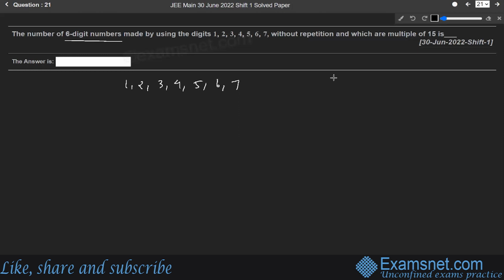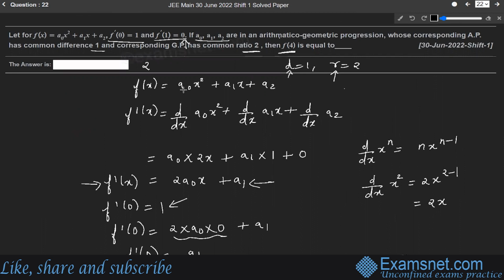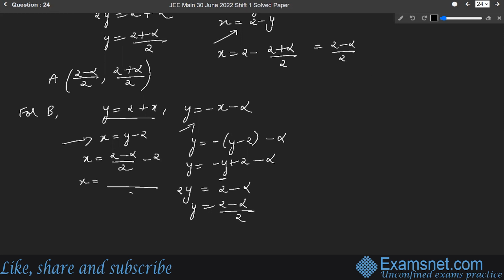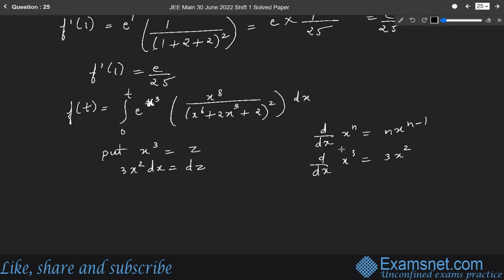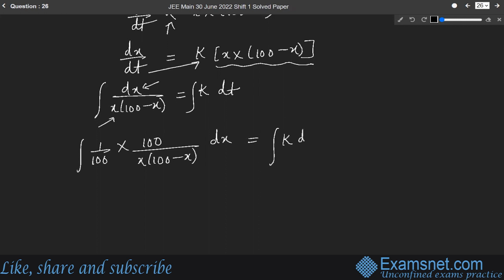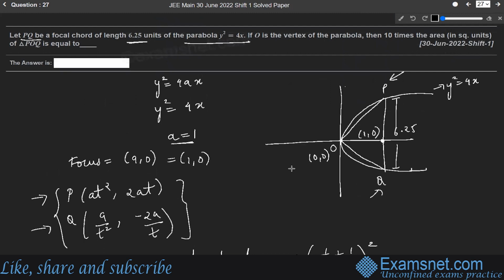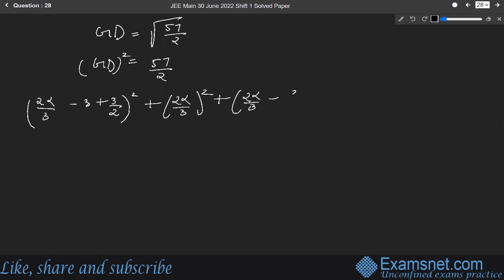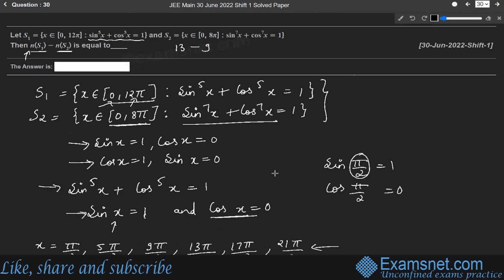JEE MAINS 30 JUNE 2022 SHIFT 1 Math paper clear solution explanations for questions 21 to 30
➤ *Jump to Questions* :

00:00:00 - Intro
00:00:06 - Question  21
00:07:09 - Question  22
00:16:31 - Question  23
00:25:06 - Question  24
00:44:33 - Question  25
00:58:50 - Question  26
01:16:12 - Question  27
01:23:56 - Question  28
01:43:50 - Question  30